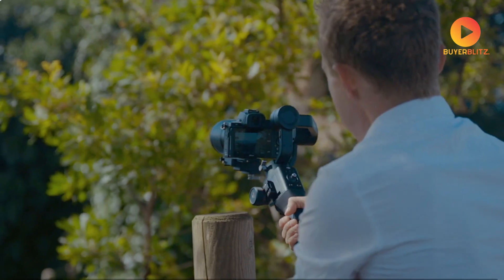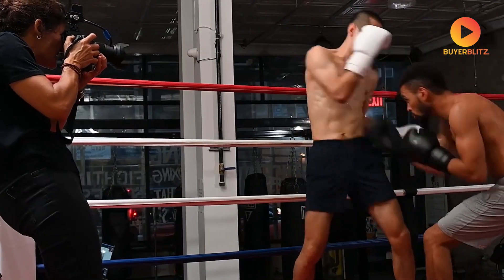Nikon Z5 Mark II: Release Date, Price & All Specs!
We've researched and gathered the leaks information of Nikon Z5 II on the Market for saving your time and money so, you can make an informed decision.
Is Nikon gearing up to shake up the entry-level full-frame market? The Nikon Z5 II (or Nikon Z5 Mark II) could be the next big thing for budget-conscious photographers. While Nikon hasn't officially announced it yet, Nikon Z5 II rumors and Nikon Z5 II leaks suggest some exciting upgrades over its predecessor.

If the whispers are true, we might see a 24.5 MP full-frame BSI CMOS sensor, improved low-light performance, and the powerful Expeed 7 processor—the same chip found in Nikon’s high-end models. Enhanced animal eye detection and better autofocus tracking could also make this a game-changer for wildlife and portrait shooters.

What about video? The Nikon Z5 II is rumored to be a true 4K video camera, possibly without the heavy crop that limited the original Z5. With Nikon doubling down on mirrorless, these Nikon mirrorless camera leaks suggest they’re refining their lineup for 2025.

So, what’s the Nikon Z5 II price? Will it remain one of the best budget full-frame cameras, or will Nikon push it closer to the Nikon Z6 II? And more importantly, when will we see an official Nikon Z5 II release date?